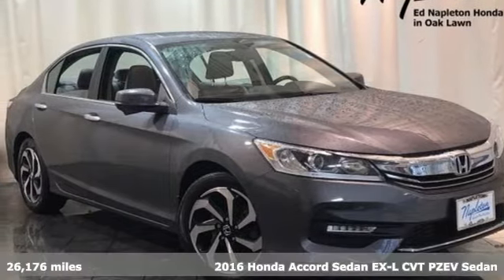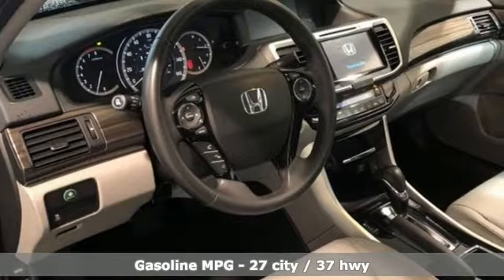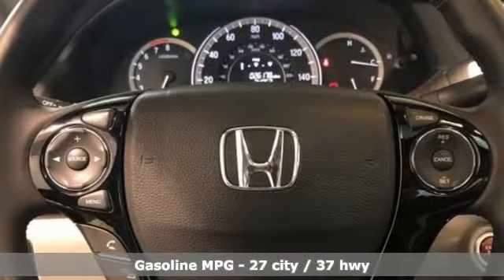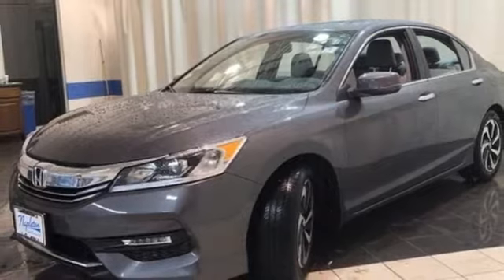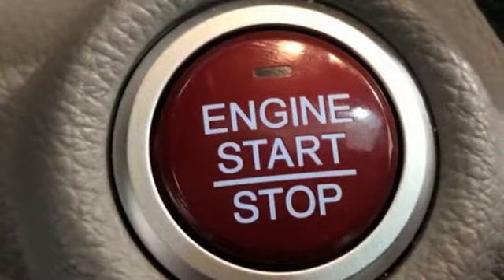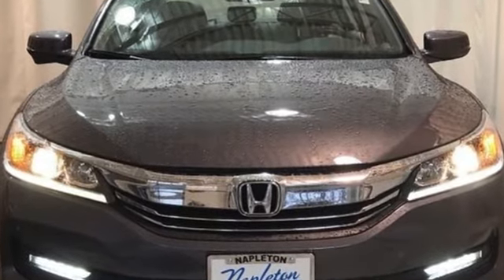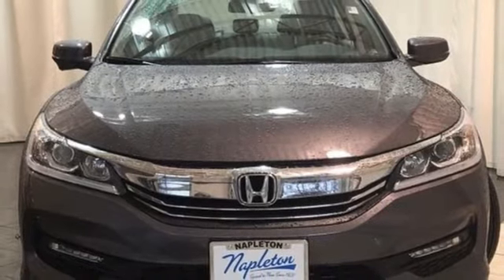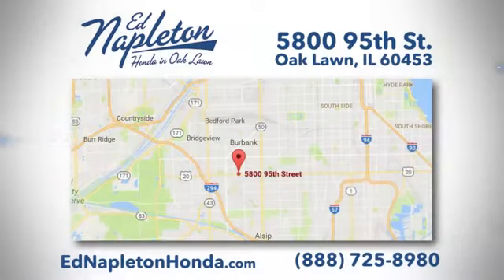2016 Honda Accord Oak Lawn IL Chicago, IL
Year: 2016
Make: Honda
Model: Accord
Trim: EX-L
Engine: 2.4L I4 DOHC i-VTEC 16V
Transmission: CVT
Color: Gray
Mileage: 26176
Stock #: DTO92058A
VIN: 1HGCR2F83GA021944

Address:
5800 West 95th Street